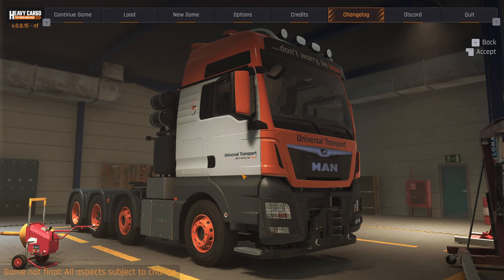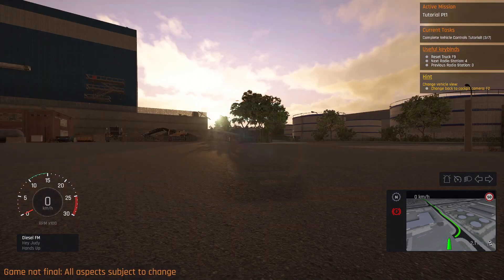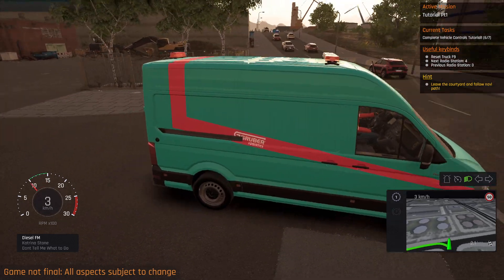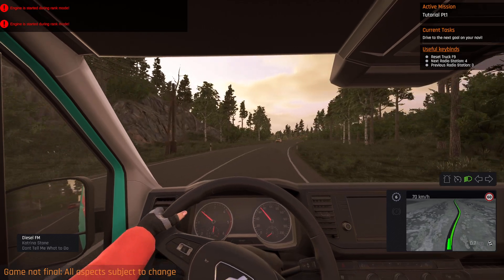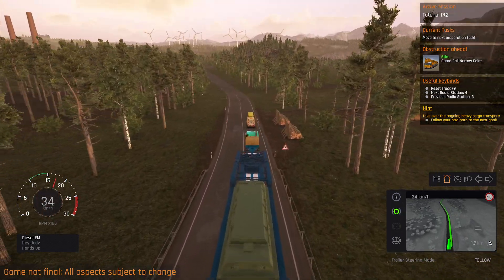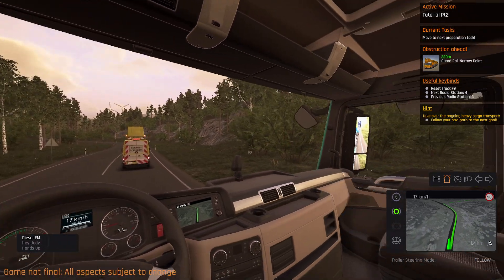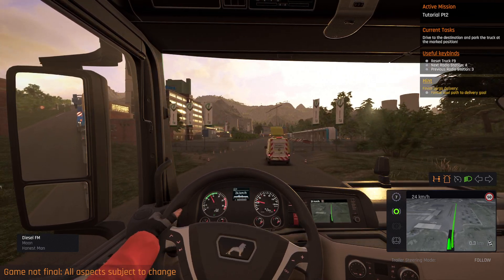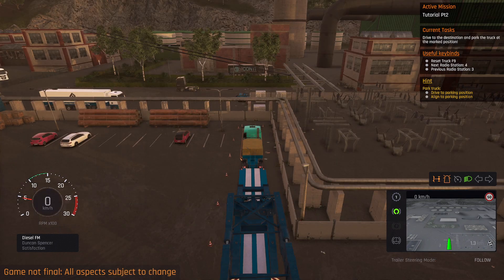Hauling Heavy Loads | ATS Killer? | Heavy Cargo: The Truck Simulator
Transport oversized cargo in a variety of missions across a 175km² open world. Drive customisable, highly detailed trucks through dynamic weather and day and night. The official cooperation with Gruber Logistics allows you to get behind the wheel of real-life heavy cargo transports.